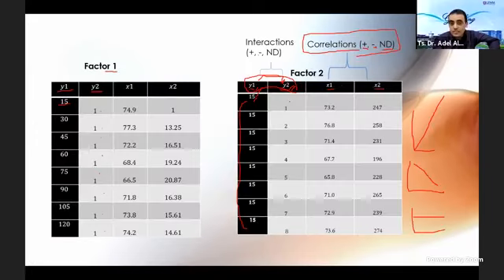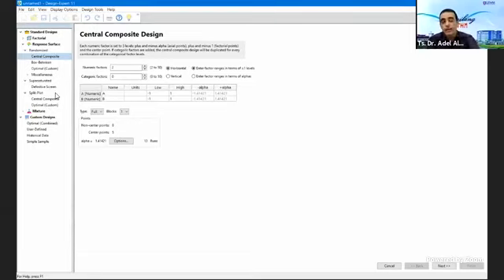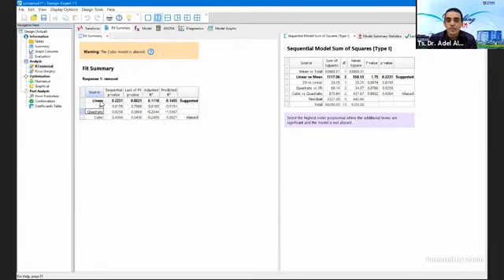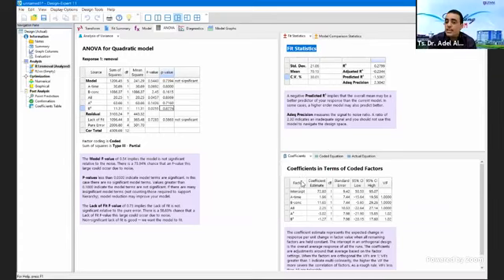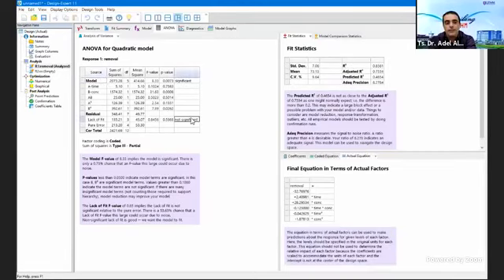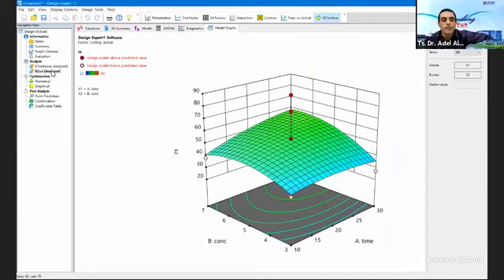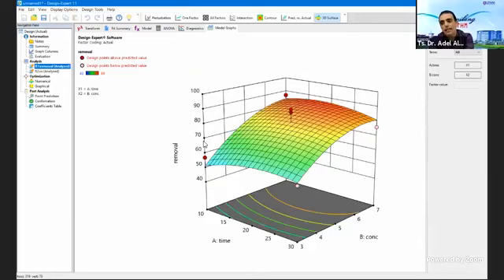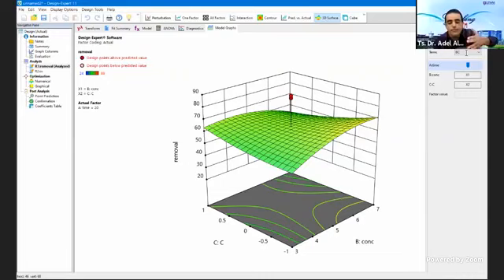Convert your linear figures to quadratic modelling using response surface methodology (RSM)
Ts. Dr. Adel Al-Gheethi